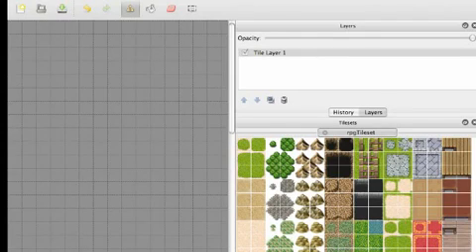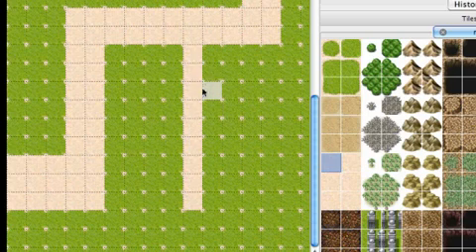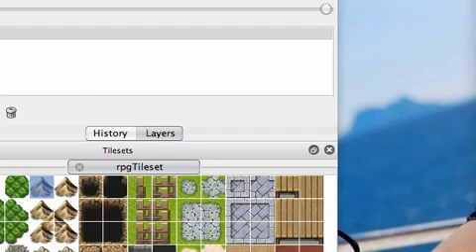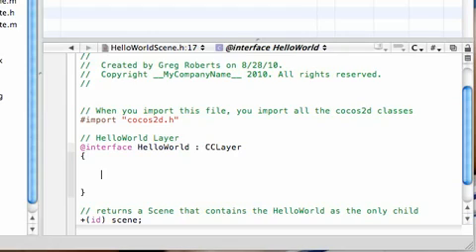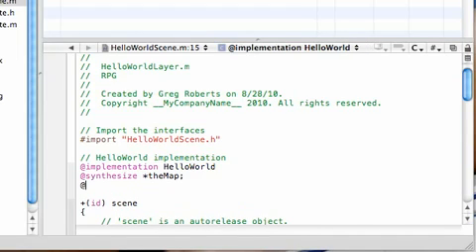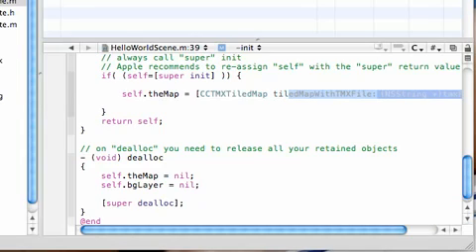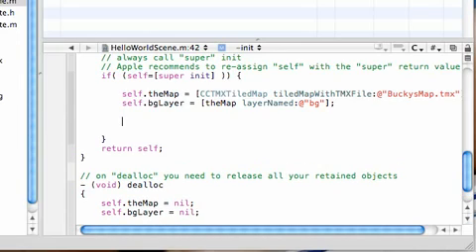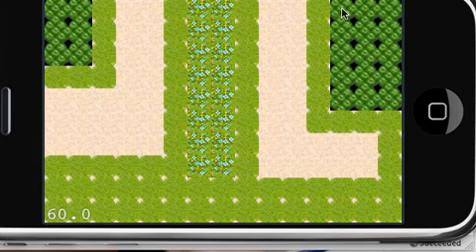Cocos2D iPhone Tutorials - 13 - Adding the Map to the Scene